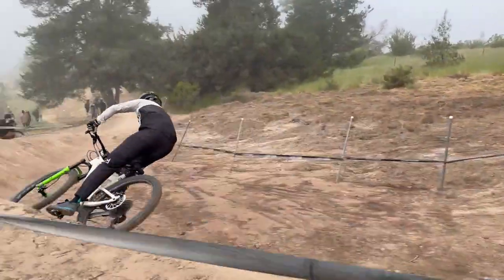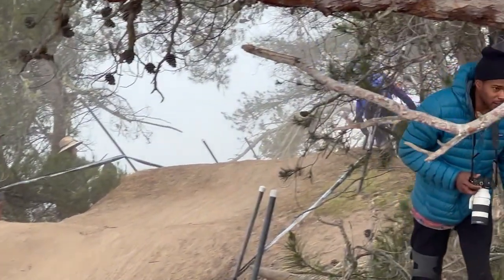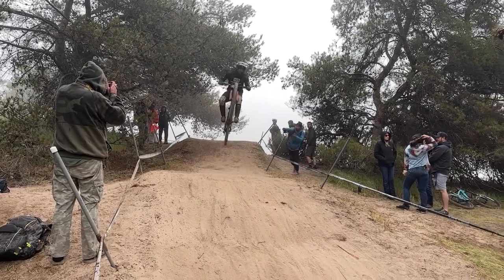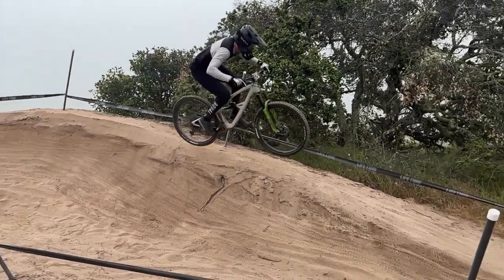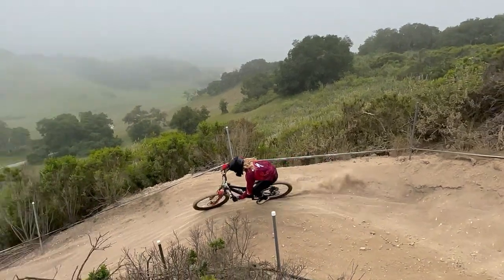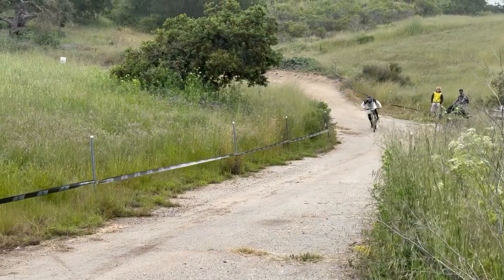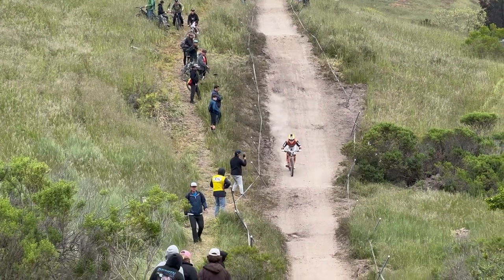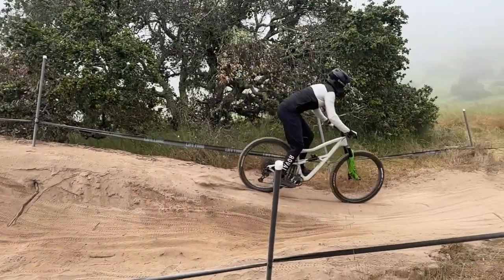LINE ANALYSIS - The Sea Otter Downhill Is More Technical Than You Think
The Sea Otter downhill track gets a lot of hate because it's not super technical but it all comes down to the small details to put together a fast time. It's a unique challenge and with times so tight the smallest line choices can end up making a big difference.  Let me know if you want to see more of this type of video.